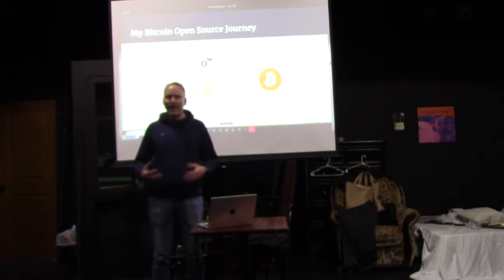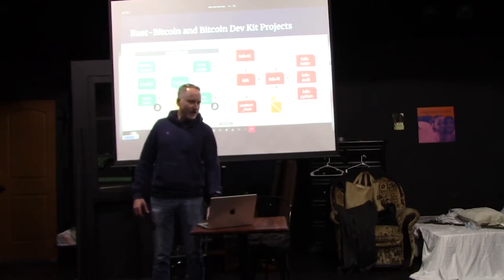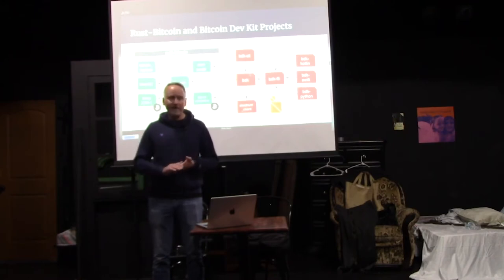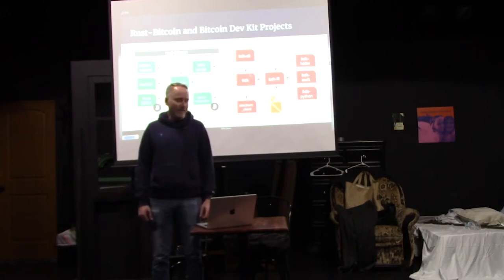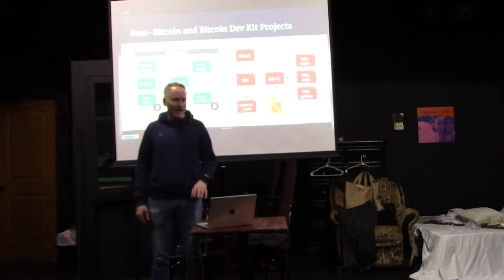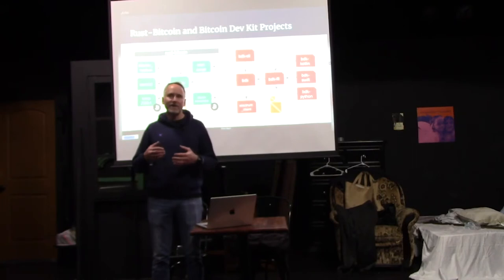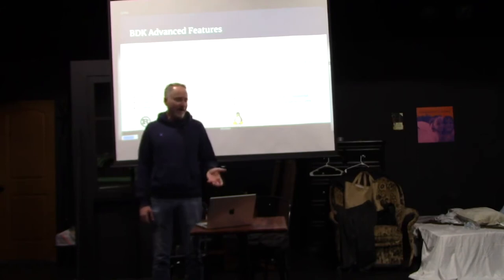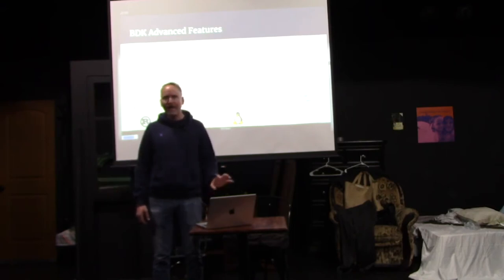Building on Bitcoin with Bitcoin Development Kit (BDK) | BitDevsLA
This month we had the pleasure of hosting Steve Myers. Steve is a local bitcoiner and former, long-time enterprise Java developer. Two years ago, with a grant from Square Crypto (now Spiral) he became a full time bitcoin open source contributor, working primarily on the Bitcoin Dev Kit (BDK) project. Steve will give an update on what's new for BDK and what he's focusing on this year for his BDK work.

**Speaker**
Steve Myers - Open source Contributor on BDK

River Financial - The best place to buy, sell, and use Bitcoin for the long-term investor. Use this link for 2 months of 0 fees